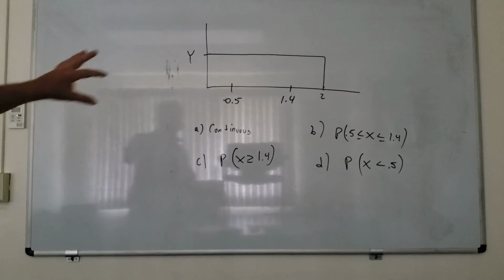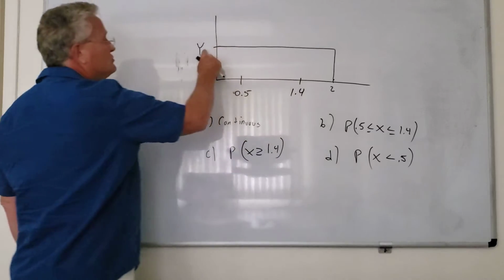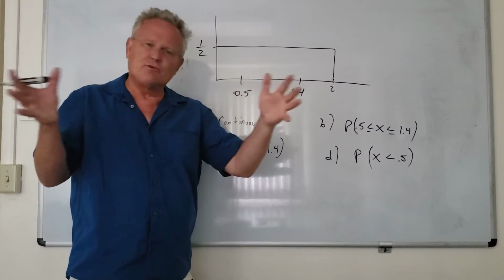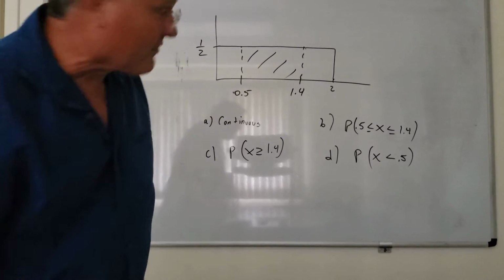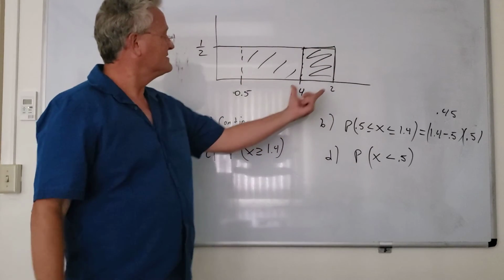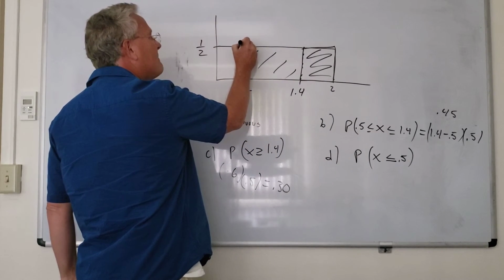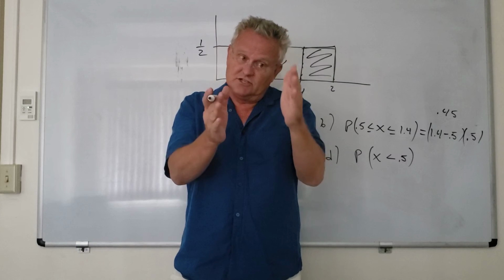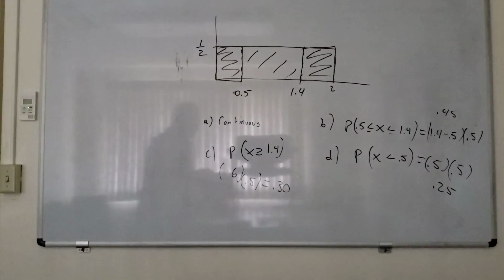Continuous Probability Model